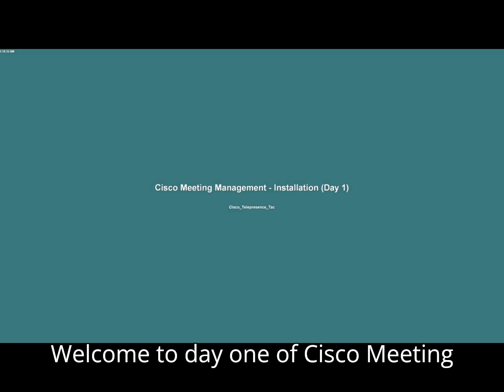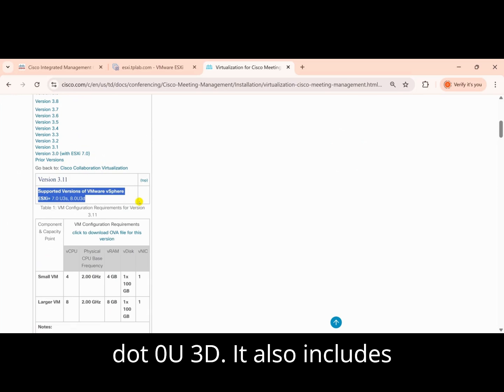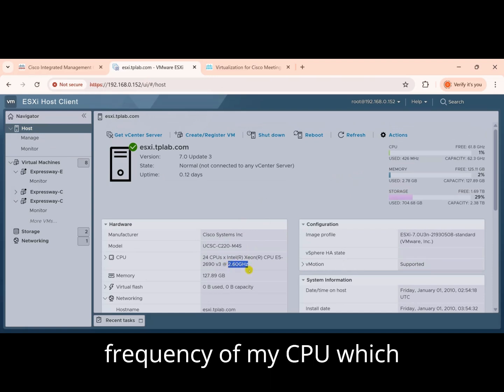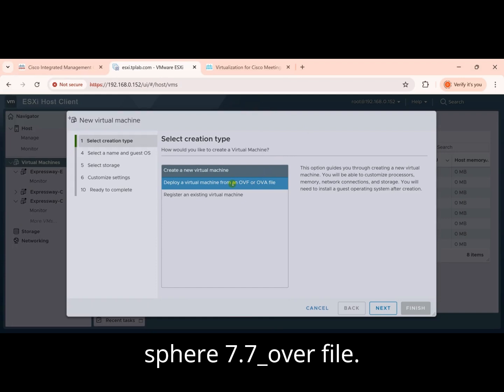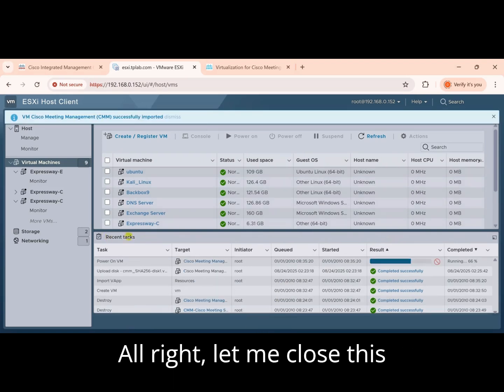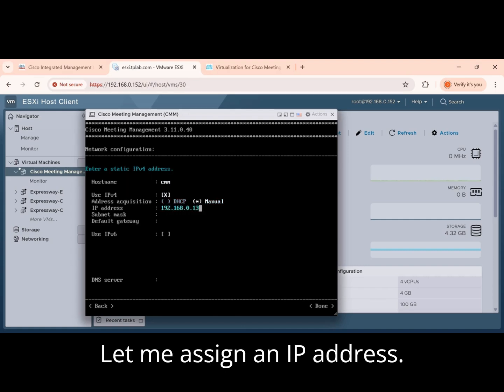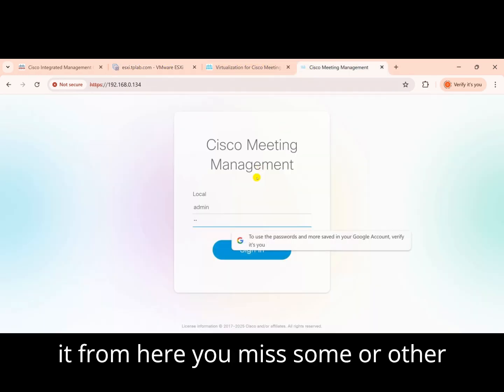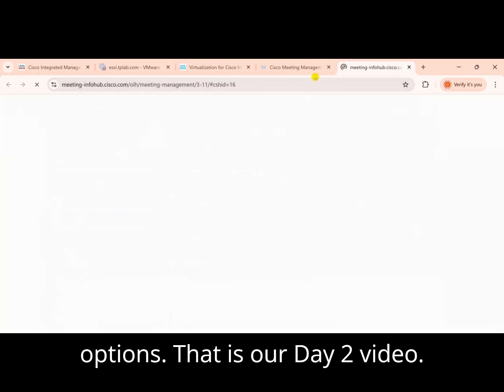Cisco Meeting Management Installation on VMware ESXi | Step-by-Step Guide (Day 1)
In this video, we’ll walk you through the complete process of installing Cisco Meeting Management (CMM) on a virtual machine (VMware ESXi). From downloading the OVA template to configuring the initial setup this video covers everything you need to get started.

🔹 What you’ll learn in this video:
Pre-requisites for Cisco Meeting Management installation
Downloading and deploying the CMM OVA on VMware ESXi
Configuring VM resources (CPU, RAM, Storage, Network)
Completing the setup wizard (IP, DNS, Hostname)

Accessing the CMM web interface
📖 Official Cisco Documentation:

✅ Whether you’re setting up a lab environment or deploying in production, this tutorial will help you quickly get Cisco Meeting Management up and running.